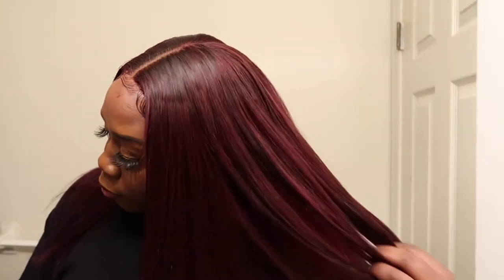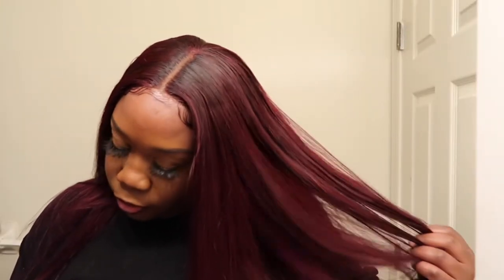Beauty On A Budget !💵 ✨| Julia Hair 99j T-part Wig | Unboxing & Showcase Review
✨Wig In Video:

Don’t Forget To   🔴  [ S  U  B  S  C  R  I  B  E  ]   🔴  To Ya Girl And Join The Family !